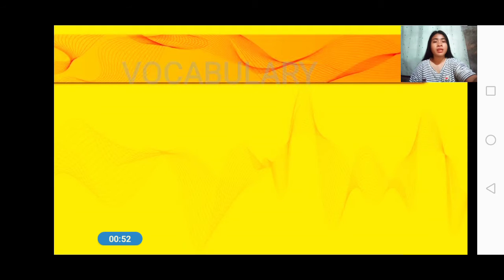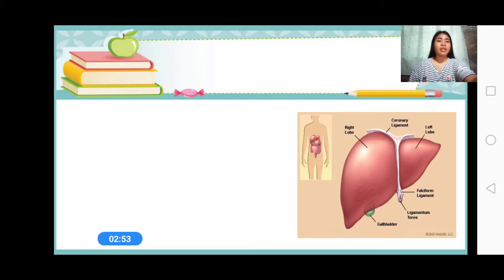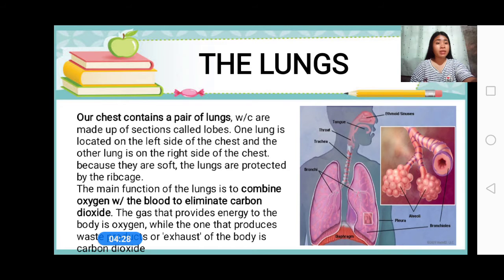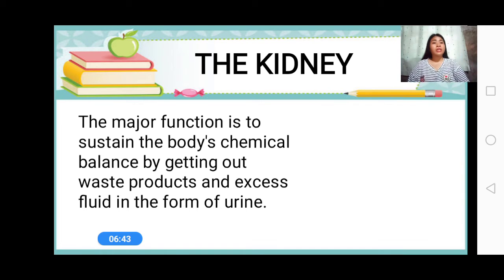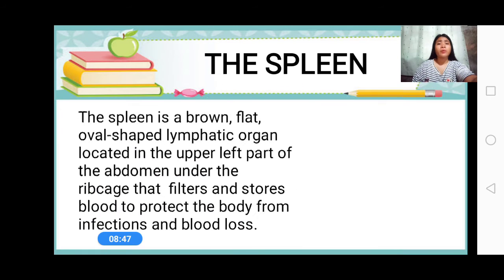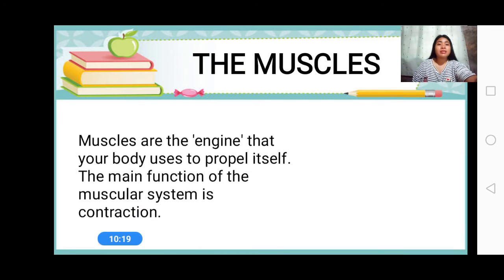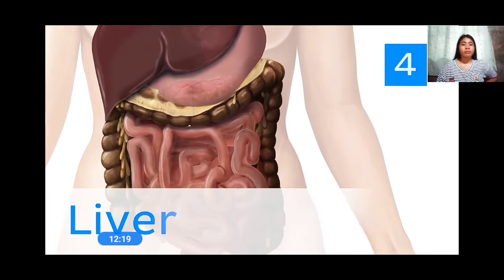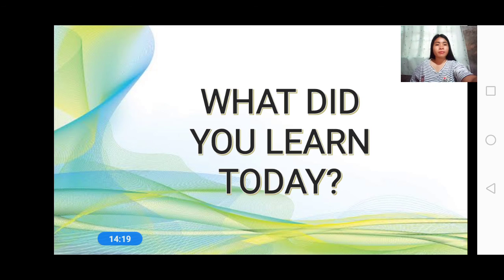Major Organs of the body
Grade 4
Lesson : Major organ of the body